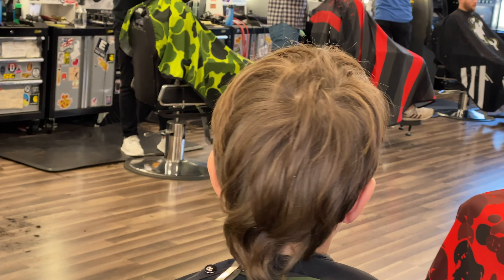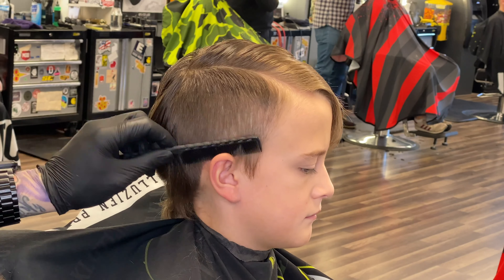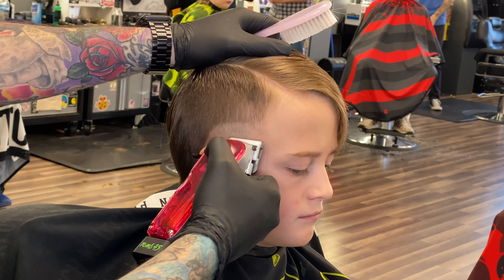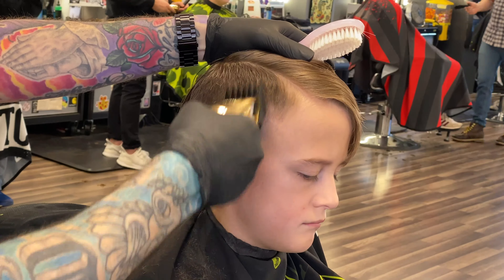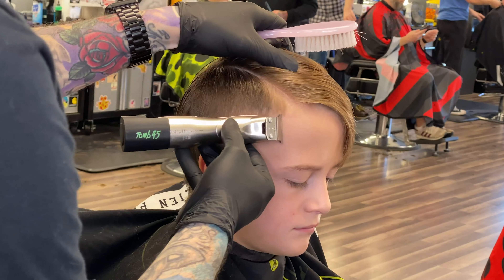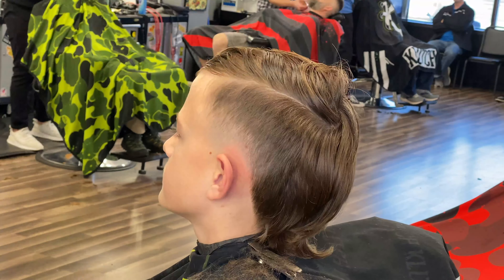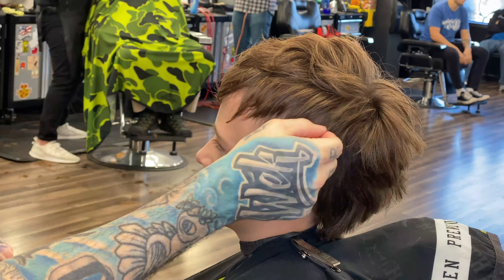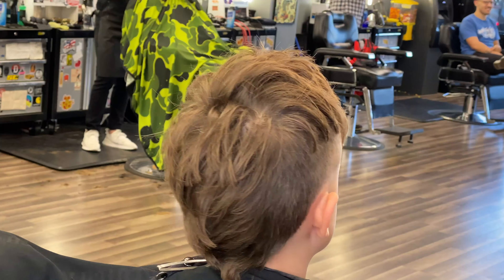Mohawk Mullet Crop Top 🔥 How to Barber Tutorial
How to cut a mohawk mullet crop top.